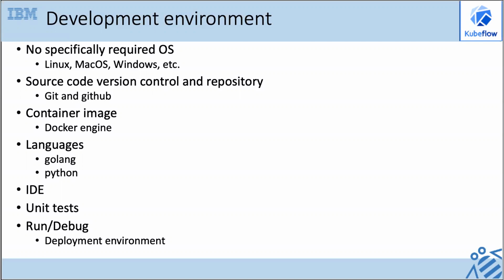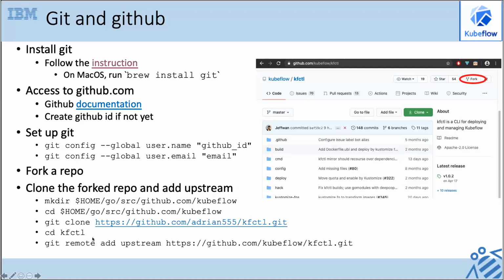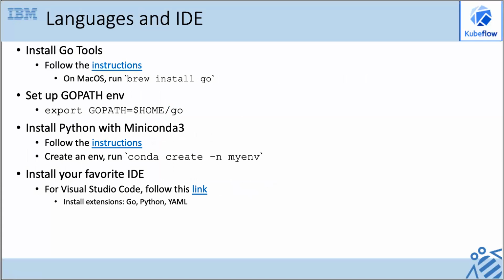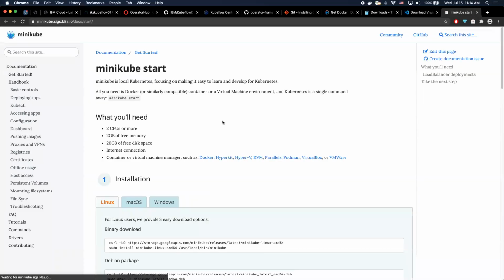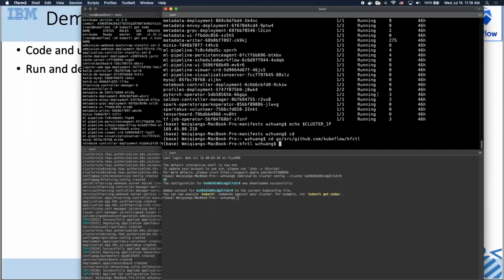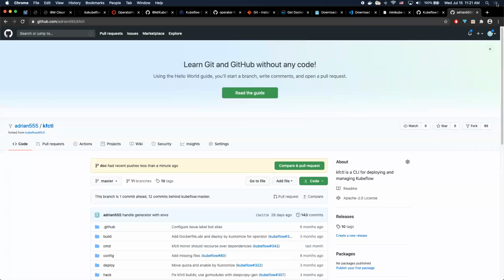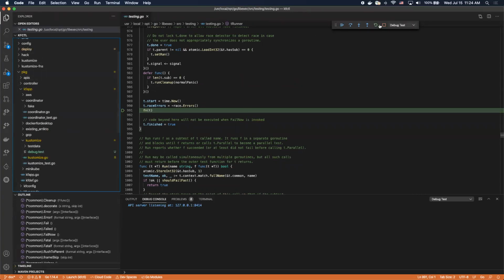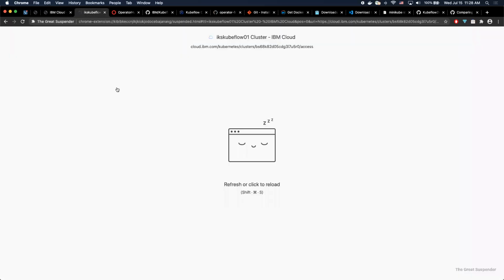Kubeflow Development Environment - Kubeflow Dojo Live 2020-07-15 - Day 1 - Part 4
See full agenda and accompanying slides for dojo (scroll down)